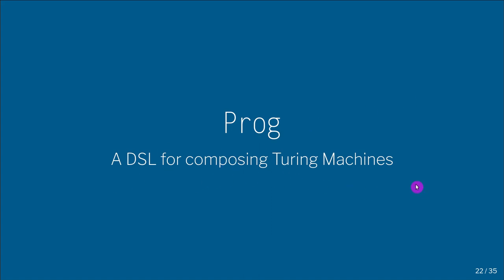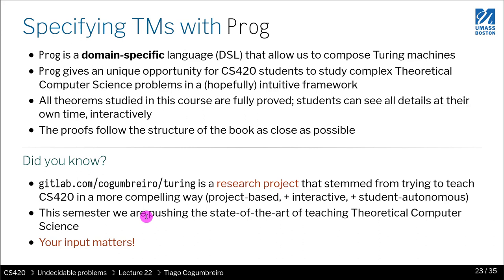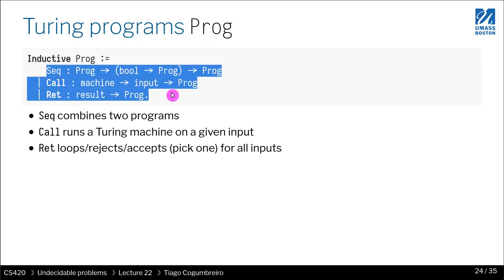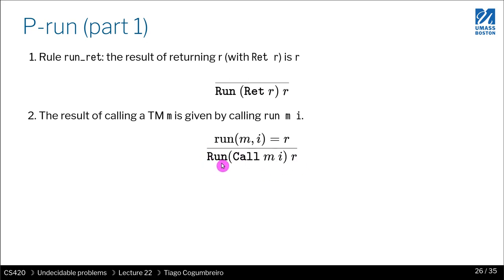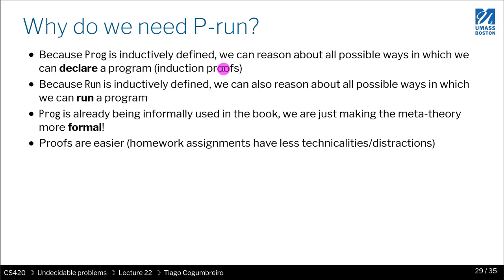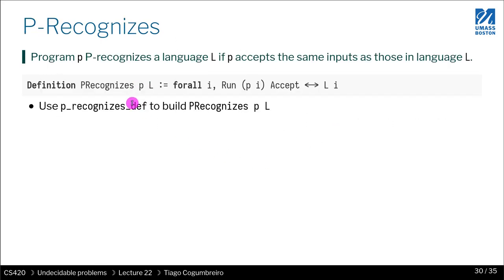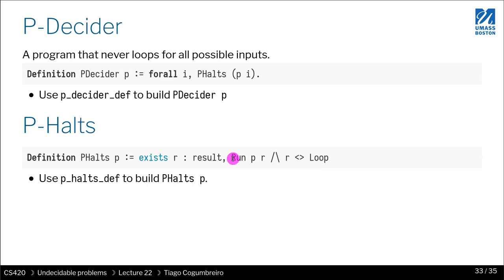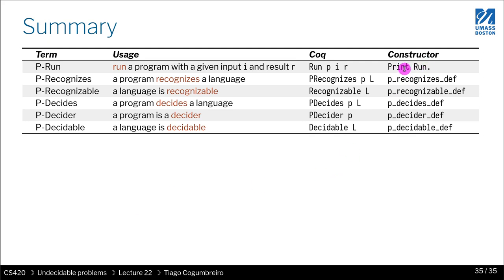CS420 22 02 A DSL for composing Turing machines